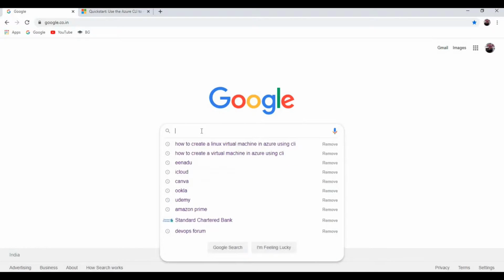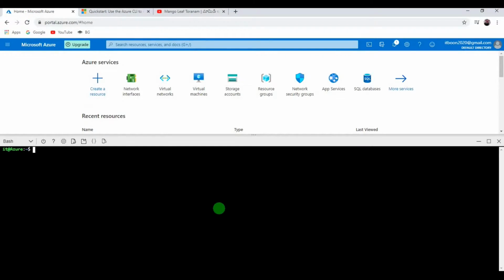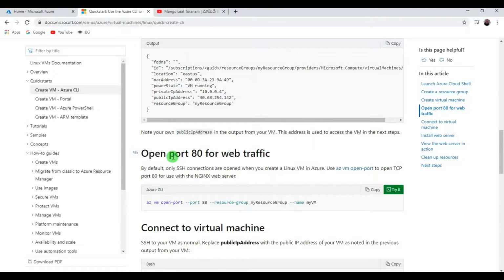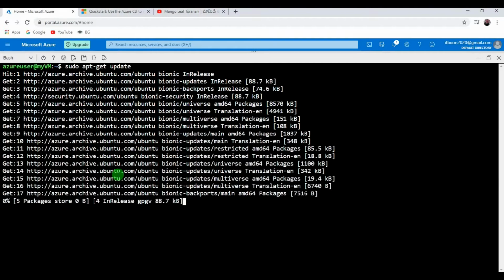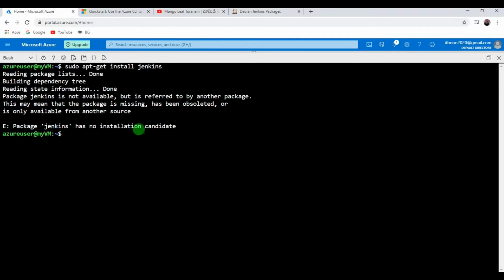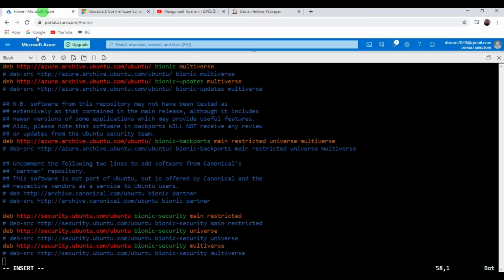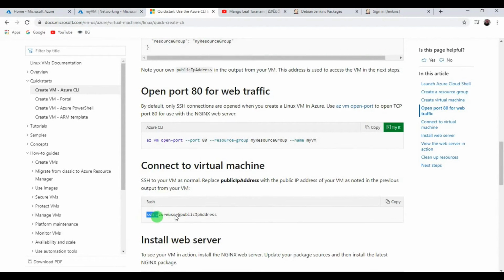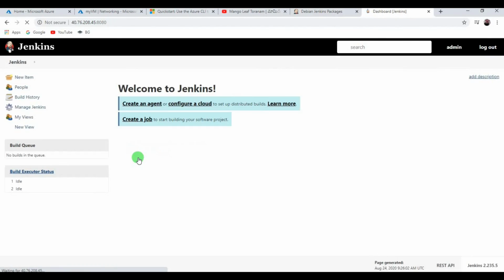Jenkins Tutorial 12 | How to Install Jenkins on Azure VM | How to install Java and Jenkins on Linux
In this video i have explained how to create Jenkins VM with Azure cloud shell and connect to the server using Azure cloud shell and install Java and Jenkins on  top of Azure VM and enable the firewall port to access the Jenkins from remote clients.